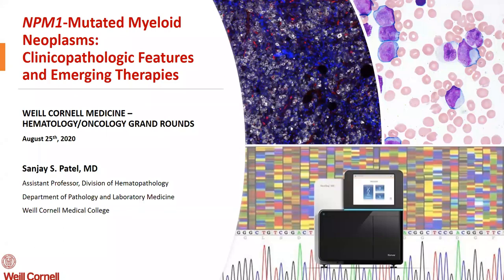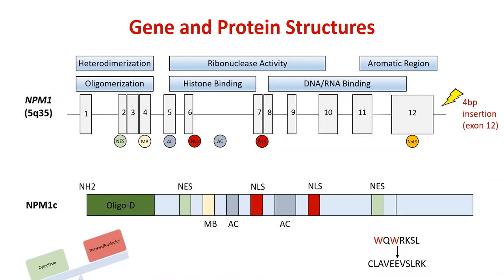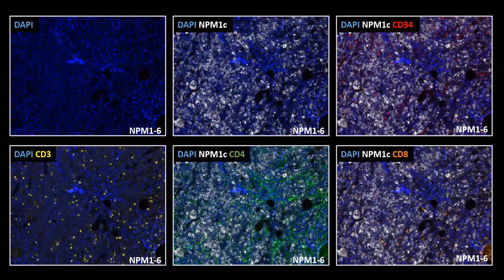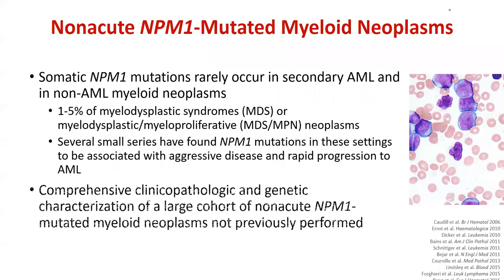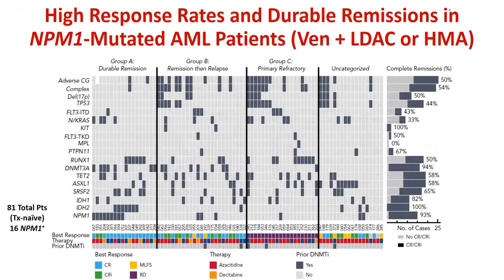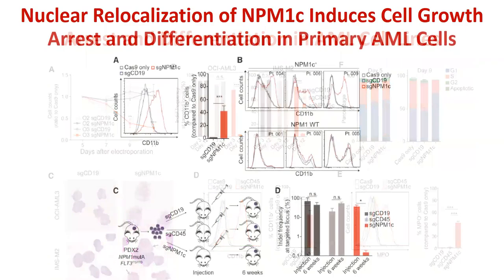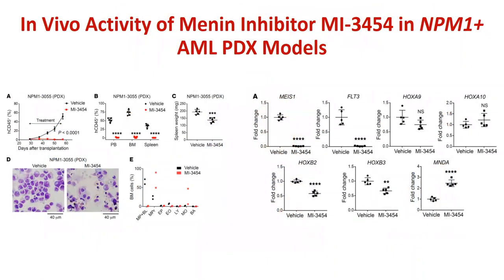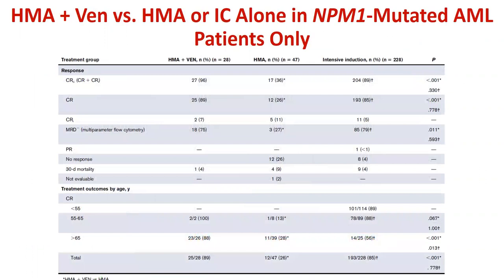NPM1-Mutated Myeloid Neoplasms: Clinicopathologic Features and Emerging Therapies (Dr. Sanjay Patel)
Weill Cornell Medicine, Hematology/Oncology Grand Rounds, August 25th, 2020.

In this lecture I discuss some of the salient clinicopathologic features of NPM1-mutated myeloid neoplasms, and also highlight recent seminal discoveries that are rapidly being translated into new therapies for this class of neoplasms.